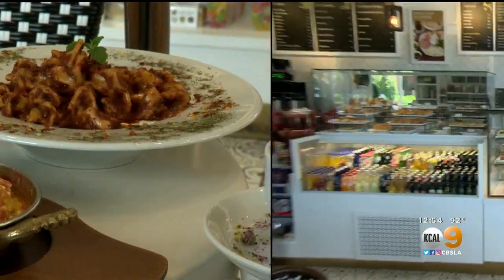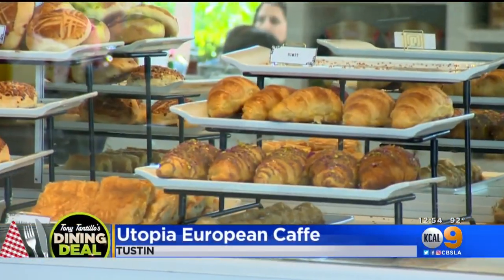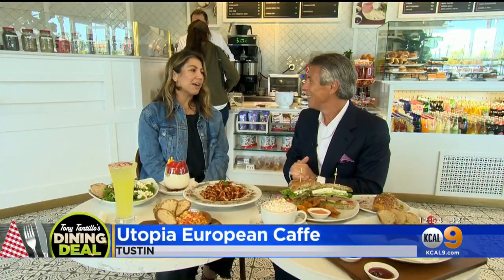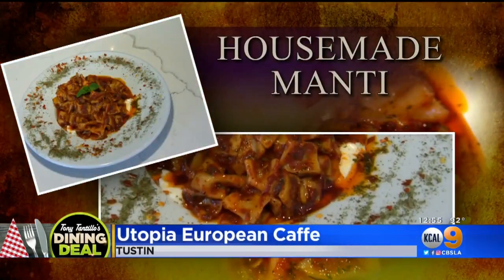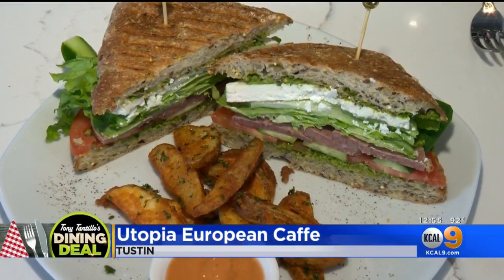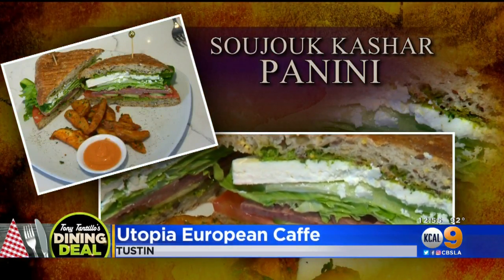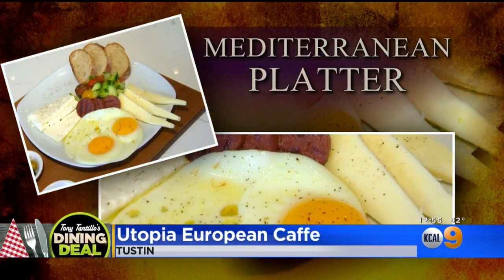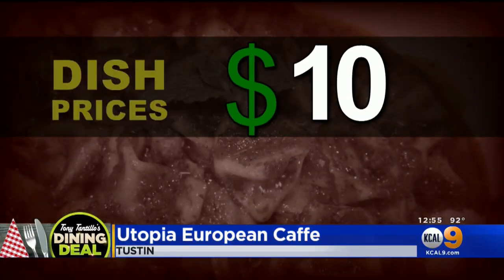Tony's Table: Utopia European Caffe In Tustin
The Fresh Grocer Tony Tantillo visits Utopia European Caffe in Tustin.